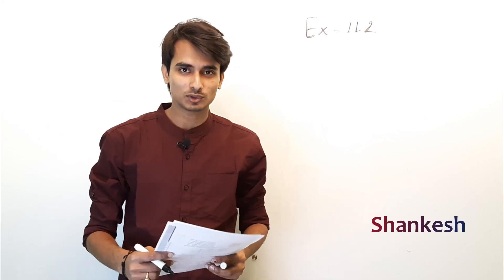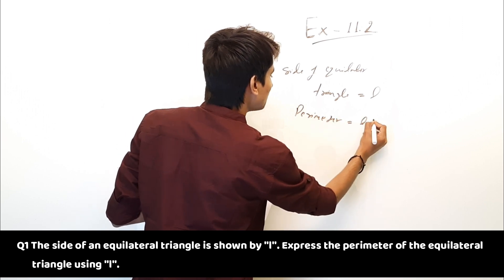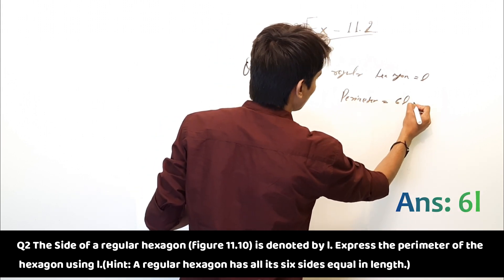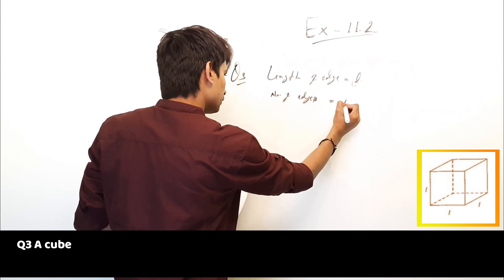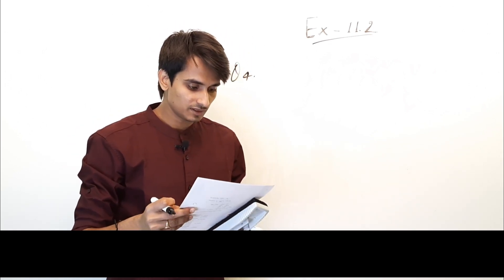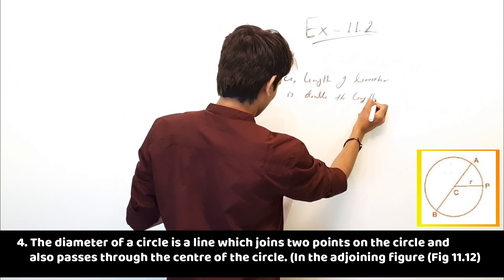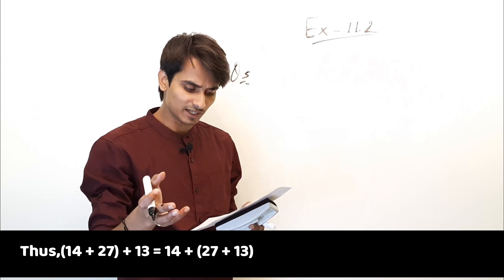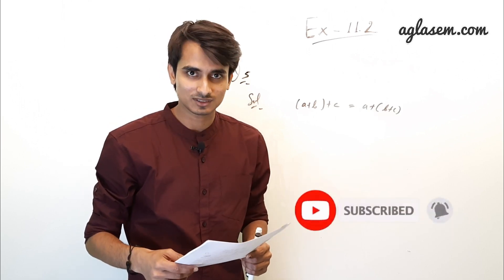NCERT Solutions Class 6 MATHS Chapter 11 Algebra Ex. 11.2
MATHS NCERT Chapter 11: Algebra- Exercise 11.2.

This video includes the detailed solutions of Class 6 Subject Maths NCERT Textbook Chapter Number 11: Algebra(Exercise - 11.2). It includes solutions to all the exercises given the NCERT textbook prescribed by CBSE. The questions answers for the class 06 Subject NCERT textbook have been provided in order to help the students understand the subject better.

Give the Chapter a complete Read to understand it better. Check out the video for the complete NCERT Solutions for MATHS: